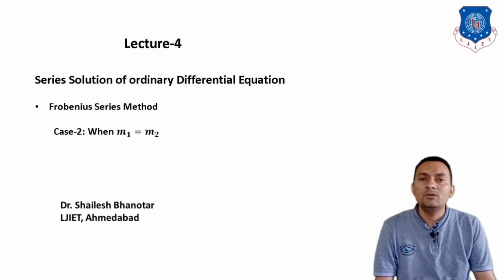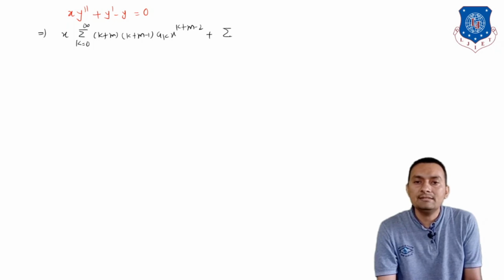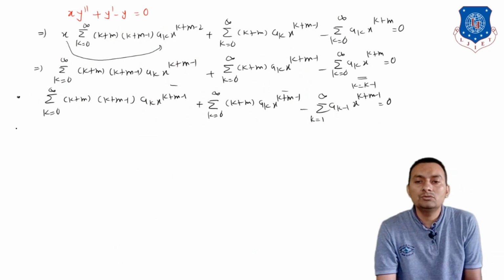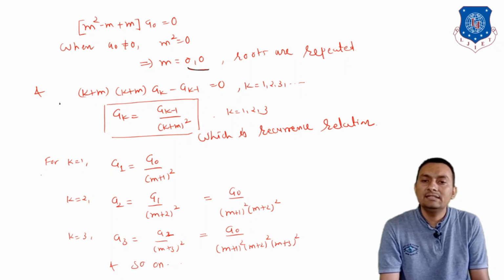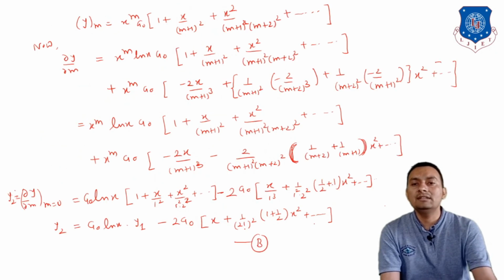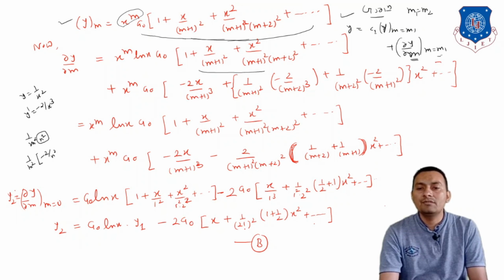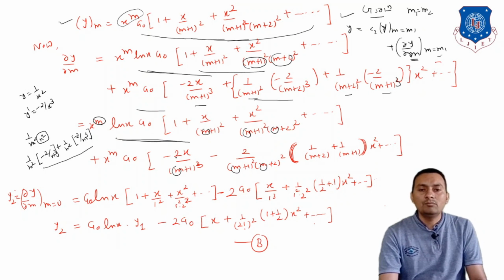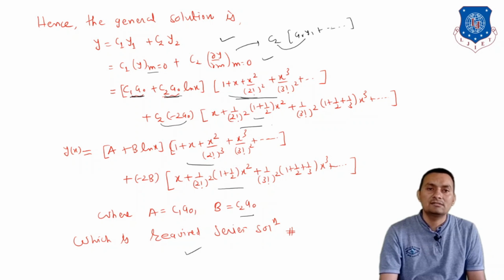Lec-44_Series Sol of Ordi Diff Eq :Frobenius Series (Case-2) |Mathematics-2| First Year Engineering